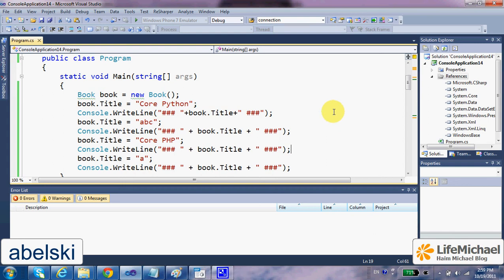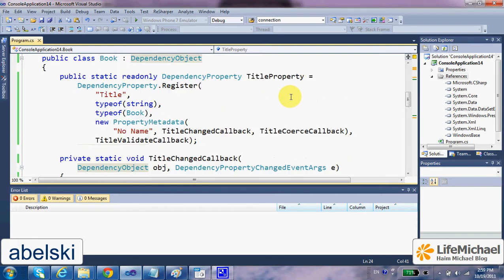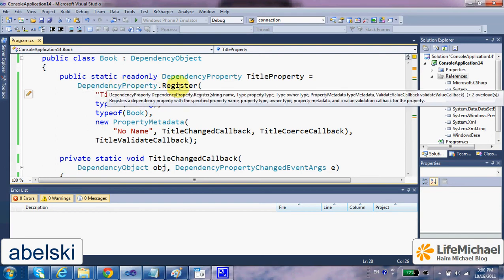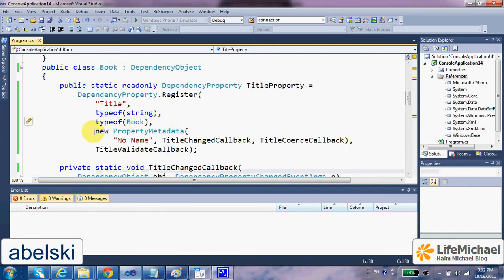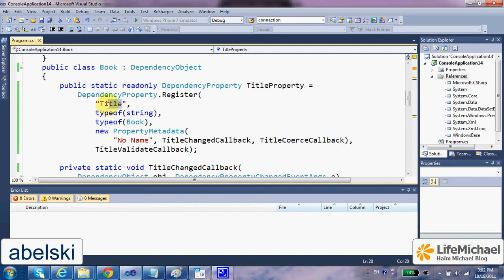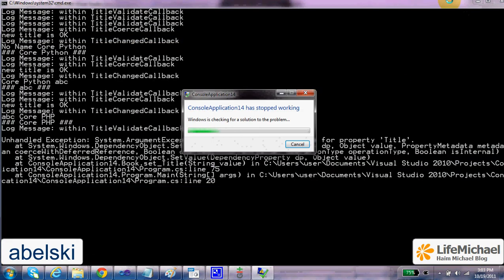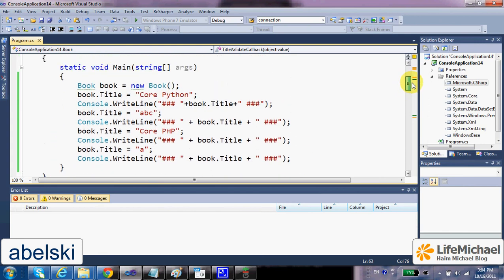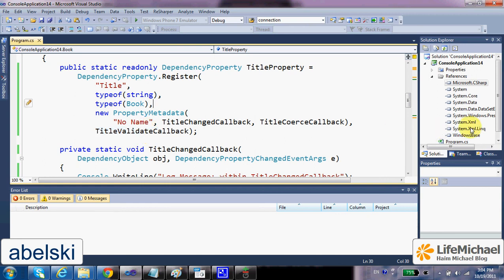Dependency Property in Silverlight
The dependency property is a property that can be set directly by various different property providers while having them prioritized. The dependency property depends on multiple property providers. Each one of them has its own level of precedence. We use dependency properties just as any other property. There is no need knowing in advance that a property we work with is a dependency property. Some of the available silverlight features (e.g. binding) are limited to dependency properties. The attached properties are sort of dependency properties. Any property that we bind, style, template, transform or animate must be a dependency property. Dependency properties are not always needed. When customizing our application most likely we will eventually end up with the need for having dependency properties. The dependency properties acts as kind of wrappers around a field. The dependency properties are kind of a replacement for a field a standard property wraps.